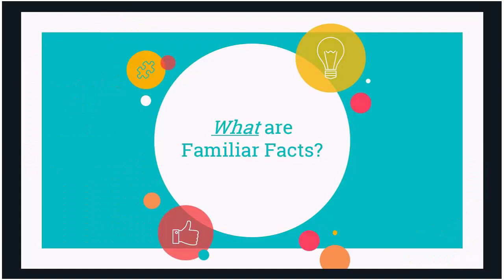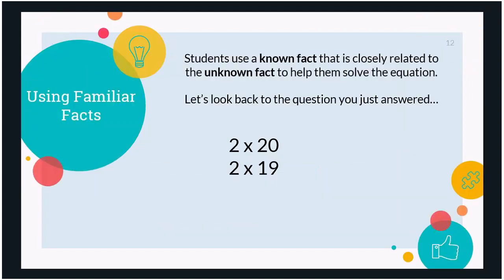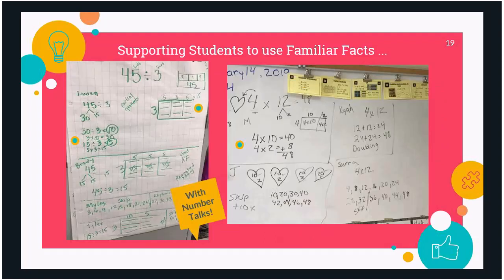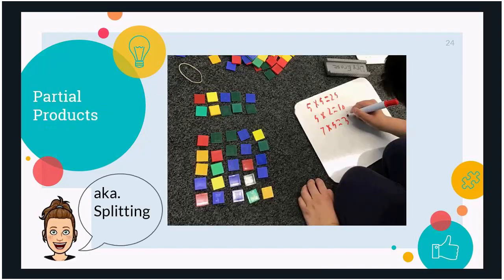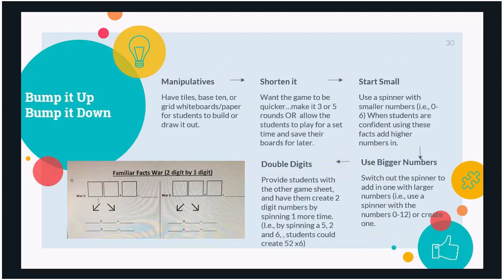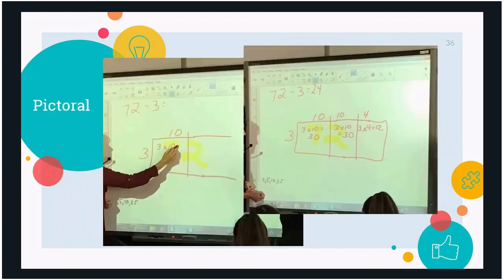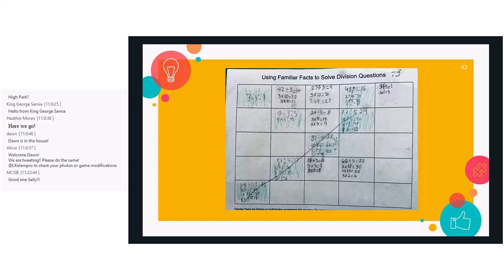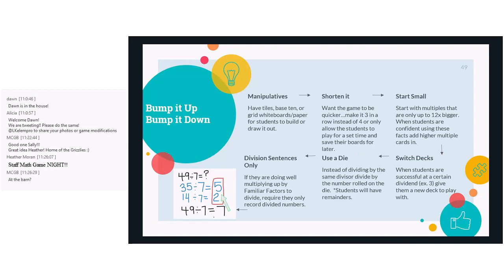LKDSB April PA Day: Breakout 2 Games to Support Familiar Facts Multiplication Strategy